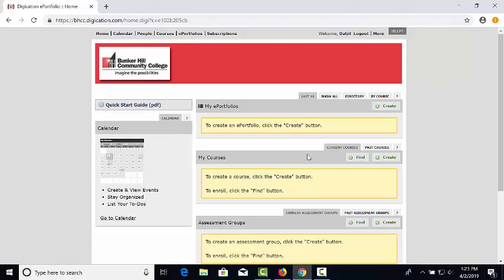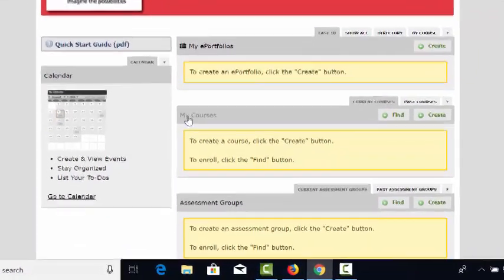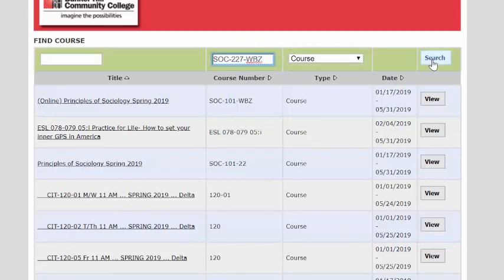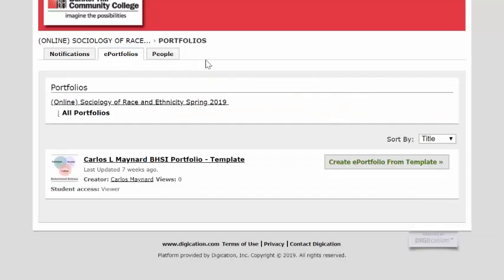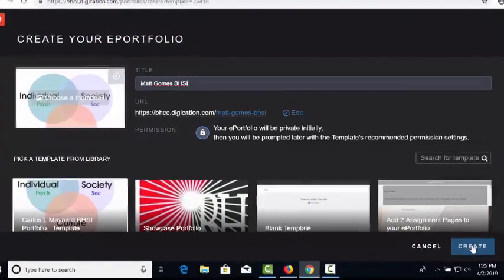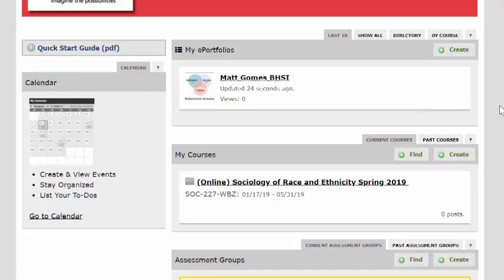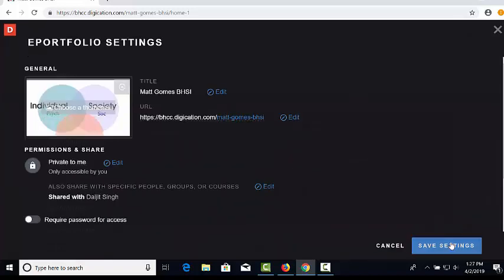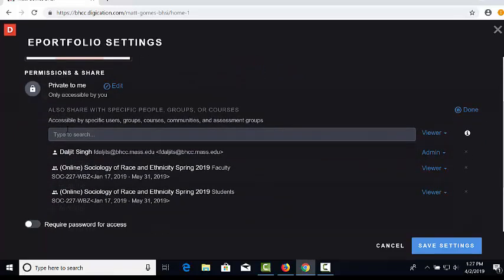Find Course & Create ePortfolio Tutorial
Watch this tutorial if the creation of an ePortfolio is required for your class.